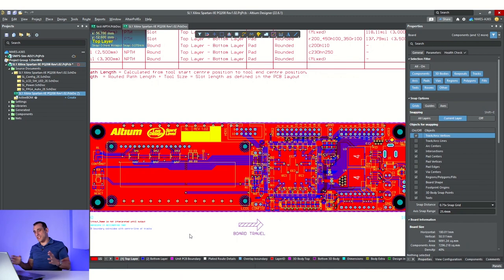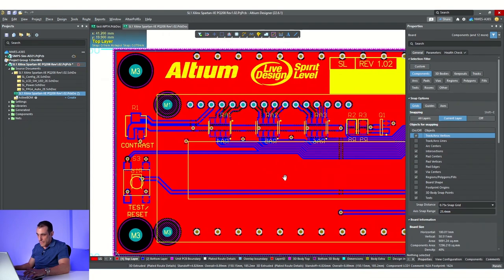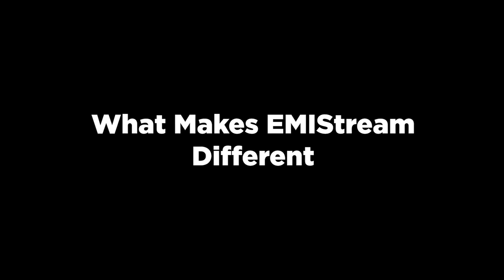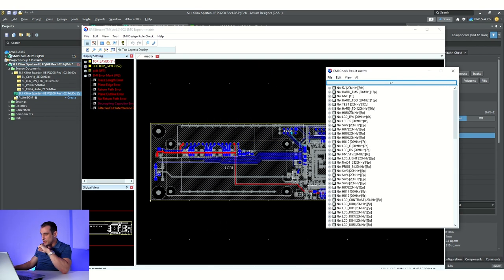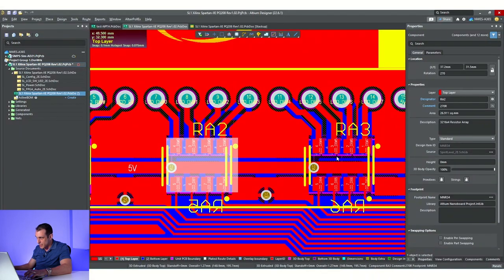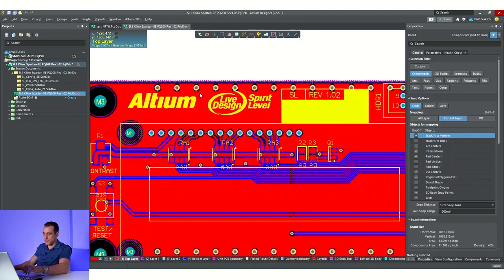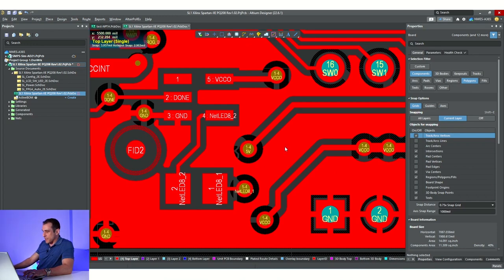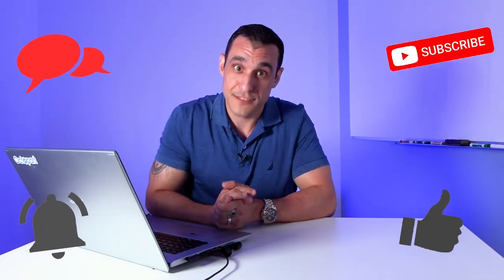How to Use the NEC's EMIStream Extension in Altium Designer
NOTE TO VIEWERS:
EMIStream is a paid extension for Altium Designer, licenses are available from NEC. Submit an evaluation request or access licensing options here:

If you listened to the OnTrack Podcast episode with Yoshi Fukuwa, you're already aware of the EMI Design rule checker available through the EMIStream extension in Altium Designer. In this video, Tech Consultant Zach Peterson dives deep on this tool and what makes it different from others.

0:00 Intro
0:55 Accessing the EMIStream Extension
3:38 Where's the Ground
5:14 What Makes EMIStream Different
6:36 Finding EMI Problems
9:11 Changing the Stackup
11:51 Uniform Ground
13:27 Stitching Vias?

👉 Eliminate EMI Problems at Design Stage, Robust EMI Design Rule Check & Plane Resonance Analysis

👉 Near-field and Far-field EMI: What's Causing Noise Problems in My PCB?